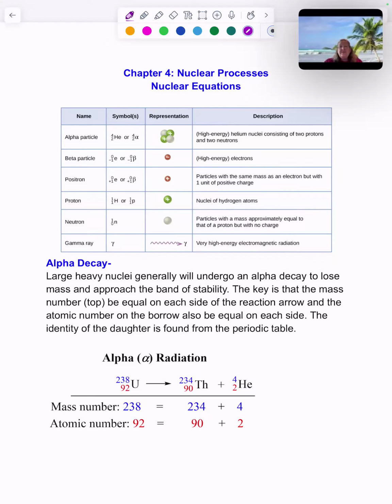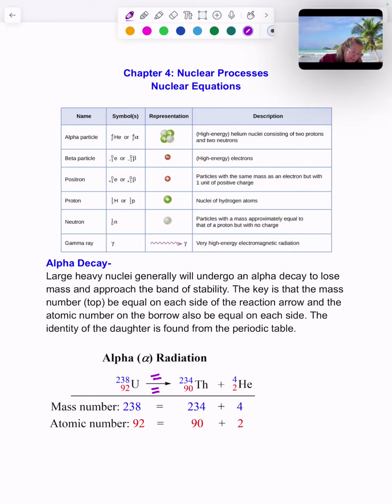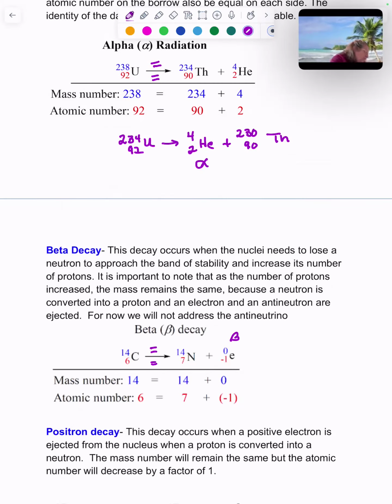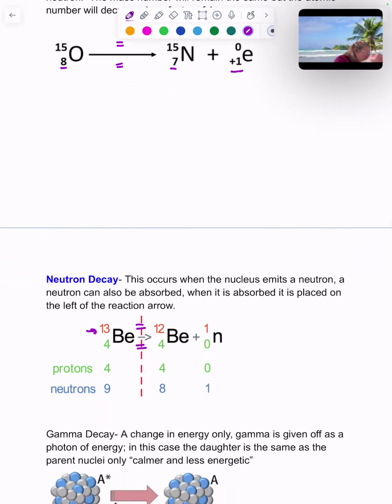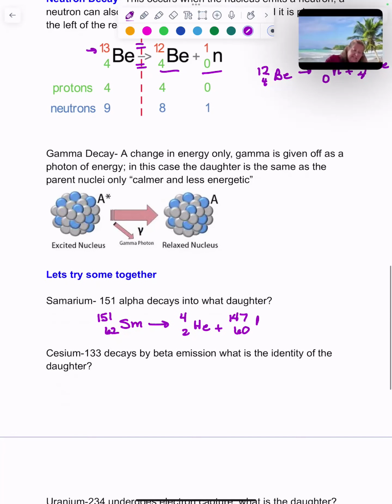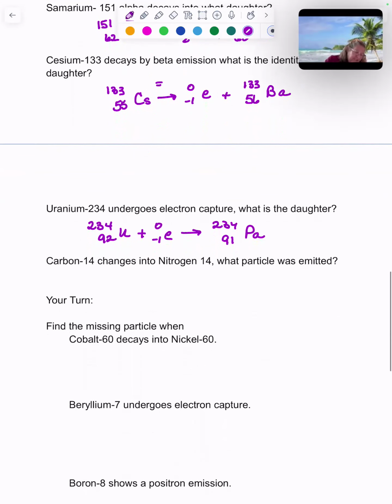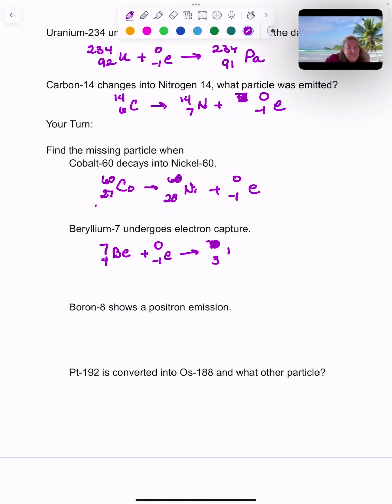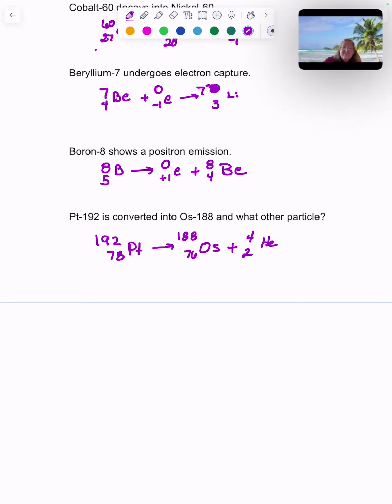Chapter 4 Nuclear Equations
In this video we will discuss how to solve nuclear equations of decay and transmutation.